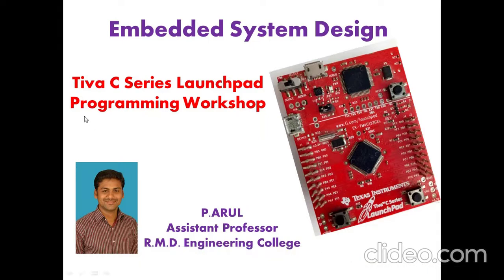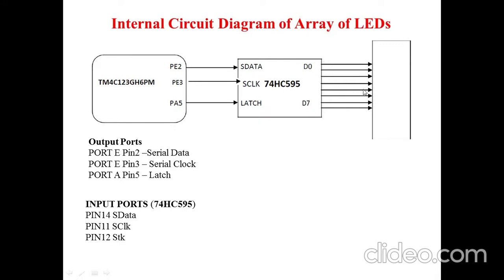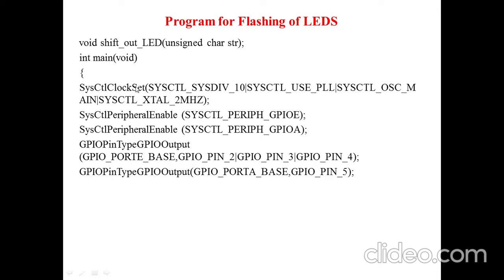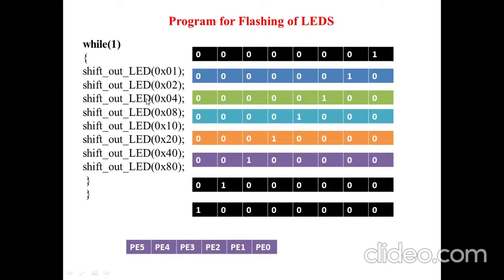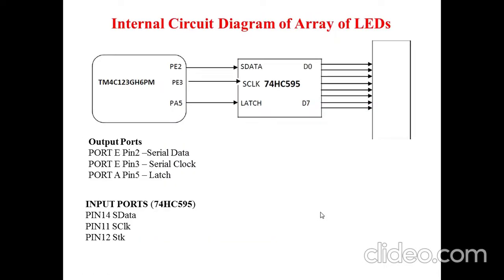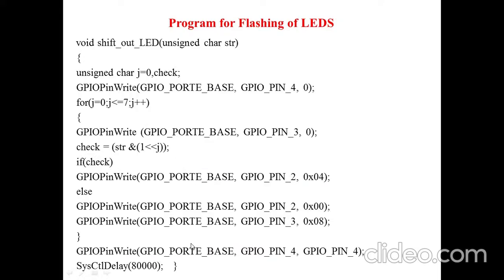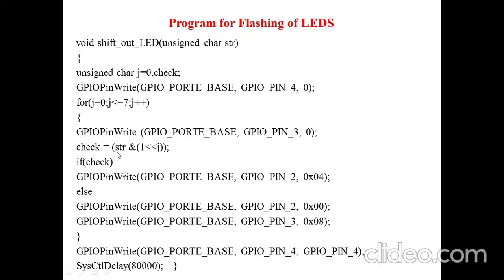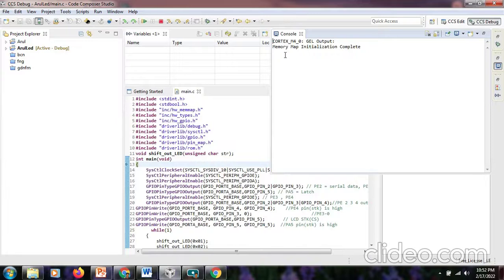Tiva C Series Launchpad Workshop-Lab 02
Flashing of LEDs